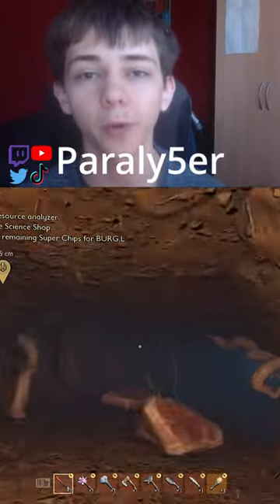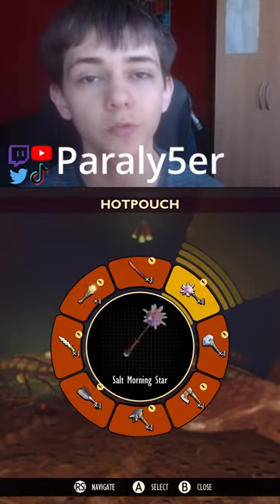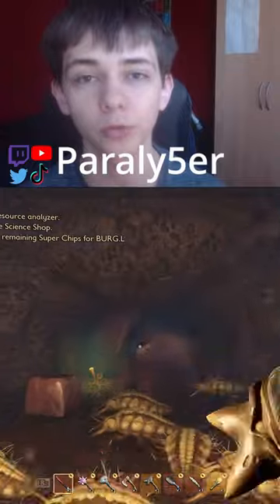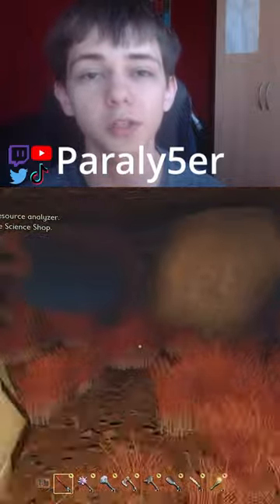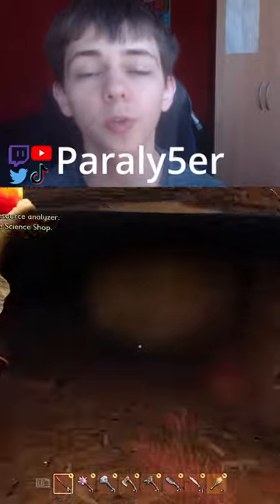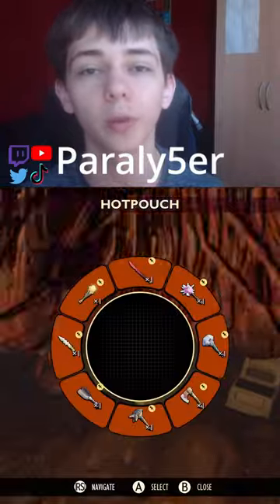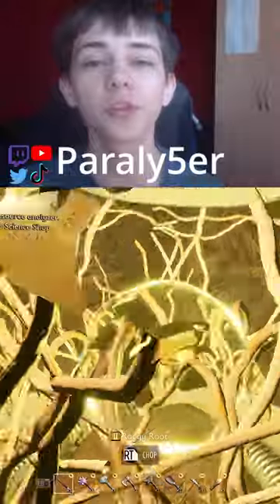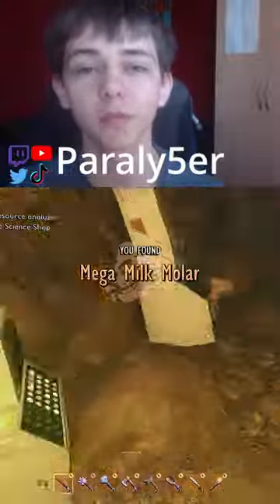GROUNDED MEGA MILK MOLAR GUIDE #26